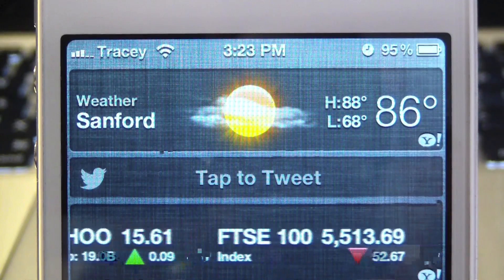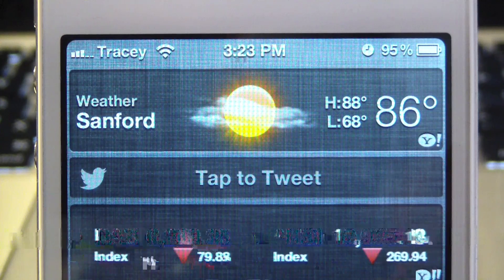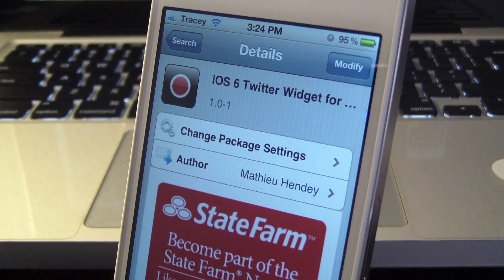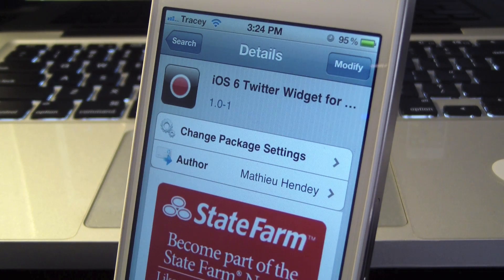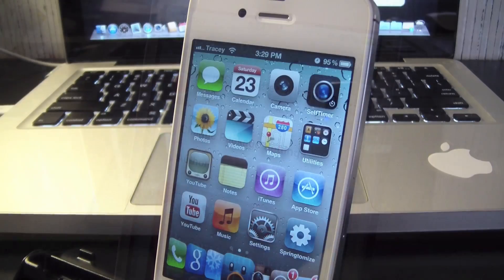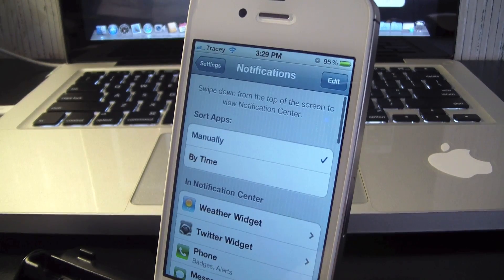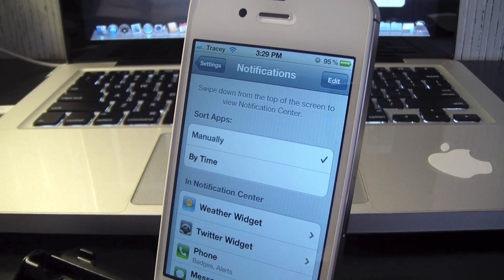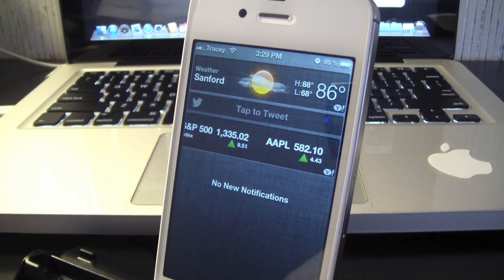iOS 6 Twitter Widget for Notification Center!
in this video i show u a tweek from cydia called ios 6 Twitter widget for notification center...awesome tweak especially if you don't have ios 6 beta! thanks for watching and have a blessed day!

Repo: Big Boss
Price: Free
Author: Mathieu Hendey

GameCenter: gadgetgal38